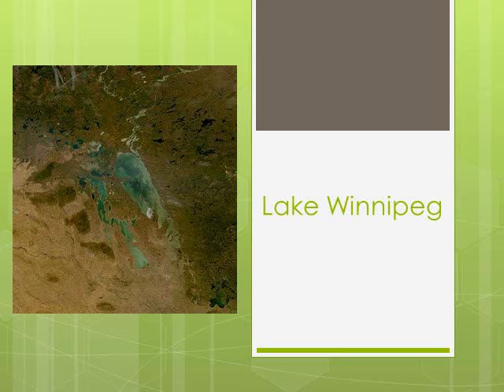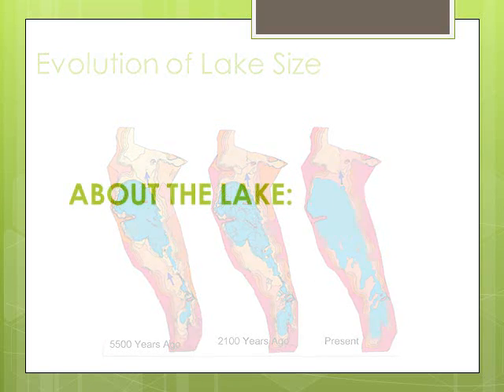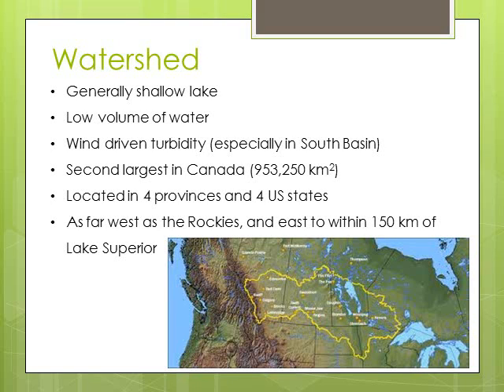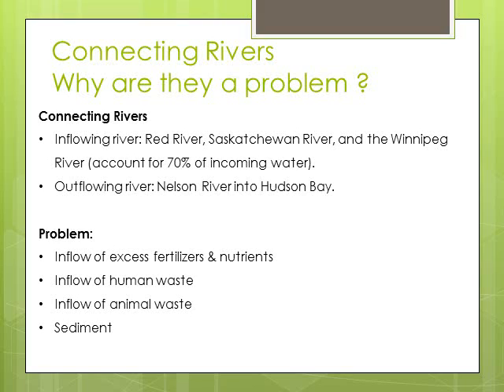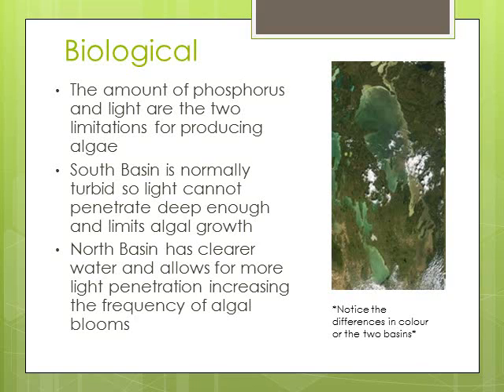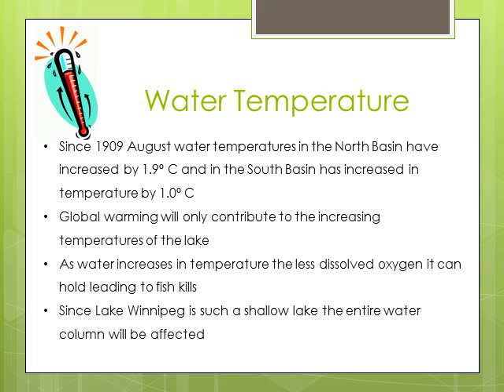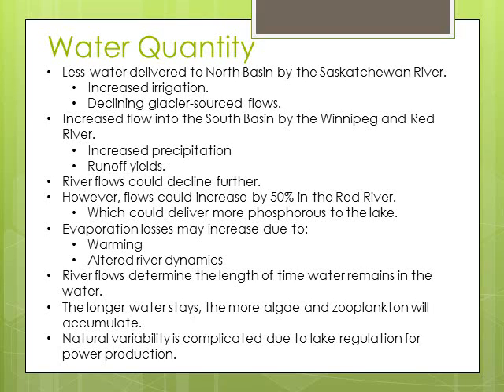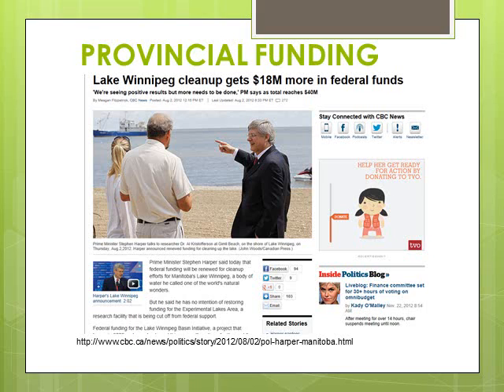Limnology Lake Analysis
Lake Winnipeg - Limnology Project 2012
By: Adam Lockwood&Gavin deGroot